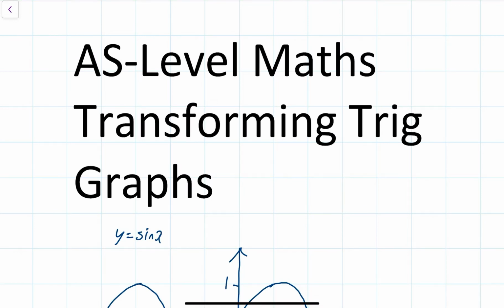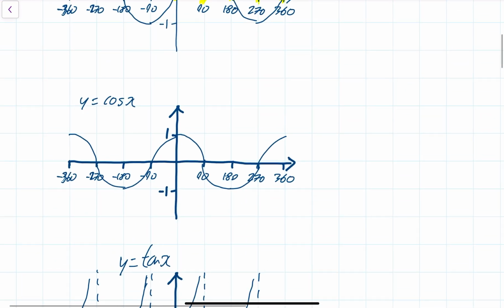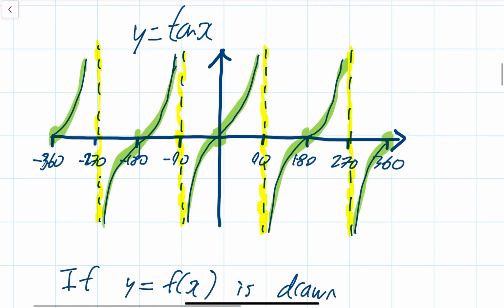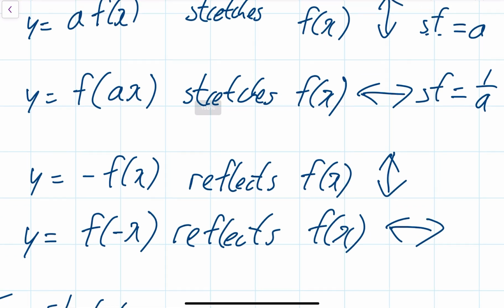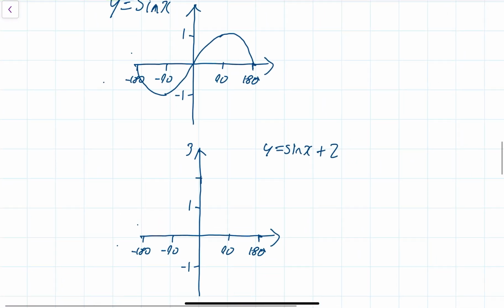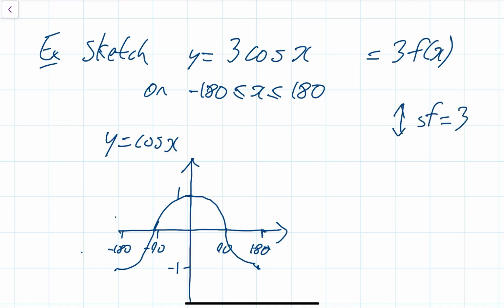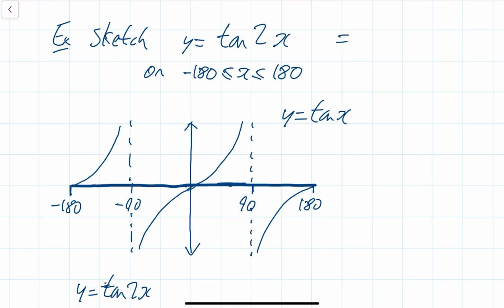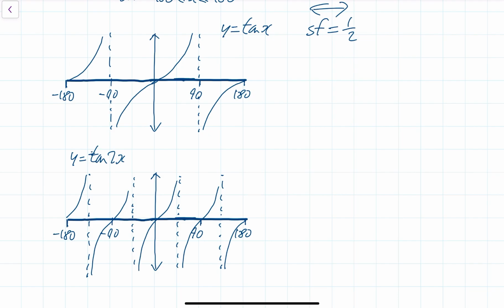Transformations of Trigonometric Graphs | AS Level Maths Explained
In this video, I clearly explain how to transform the three basic trigonometric graphs — sine, cosine, and tangent — ideal for students preparing for AS Level Mathematics across all UK and Irish exam boards, including AQA, Edexcel, OCR, WJEC, CCEA, and Leaving Cert (Ireland).

📉 We look at transformations over the domain from -180° to +180°, step-by-step with visuals and examples.

✅ Covered transformations:

y = sin(x) + 2 → vertical translation
y = 3cos(x) → vertical stretch
y = tan(2x) → horizontal compression
You’ll learn how each transformation affects the shape, amplitude, period, and position of the trig graphs — with clear explanations and annotations to help you master this topic fast.

🧠 Perfect for:

AS Level Maths revision
GCSE Higher Tier support
Irish Leaving Cert & Junior Cycle
A-level resit students